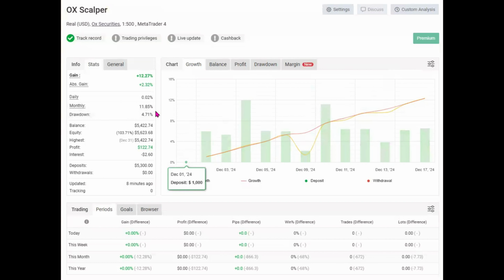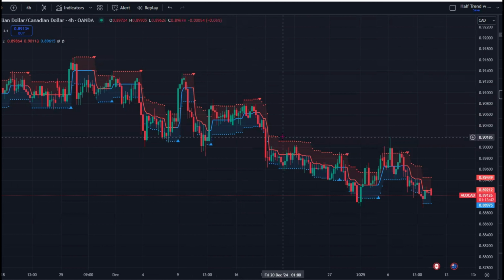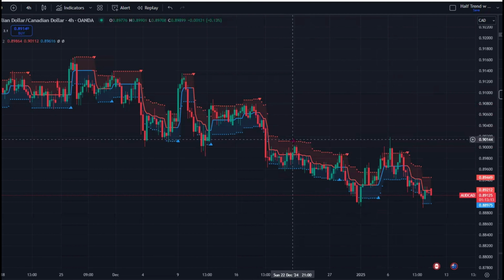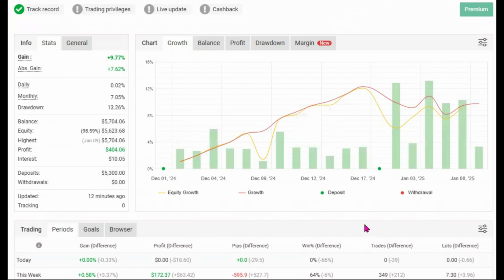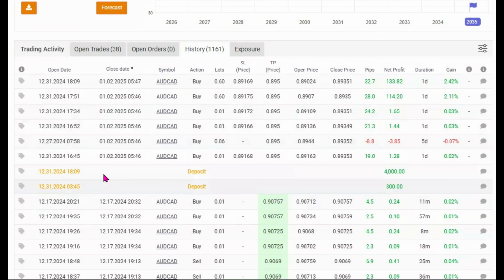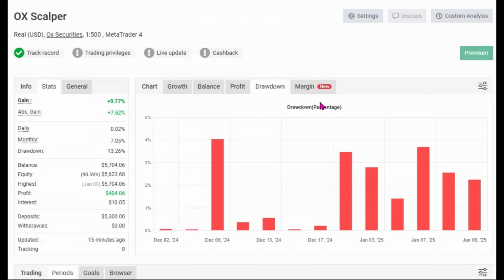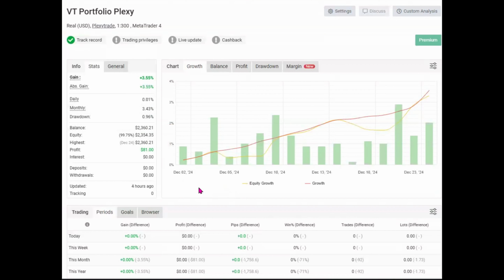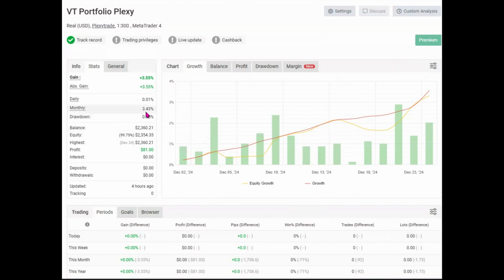December 2024 Results Waka Waka Perceptrader AI and Golden Pick Axe bots and the Scalper Account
Here are the December 2024 results for the live trading.  This is with live money and will be updated each month in my end of month review.

I will need 1000 subscribers to monetize this channel and then I can show how much money can be made with YouTube.

Options Trading
Here is the link to the options screener I am using.
Here is the broker I am using.

These brokers are not currently allowing US Customers.